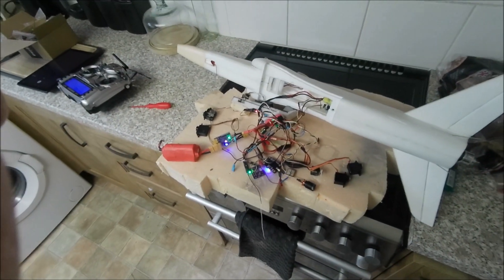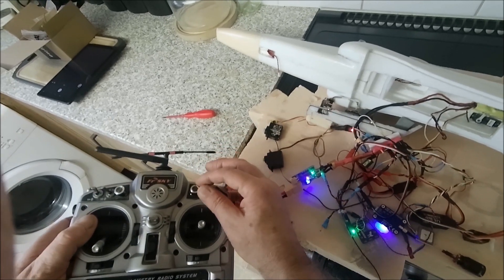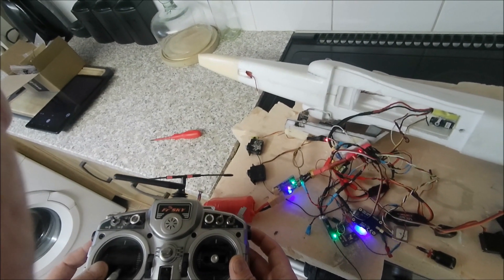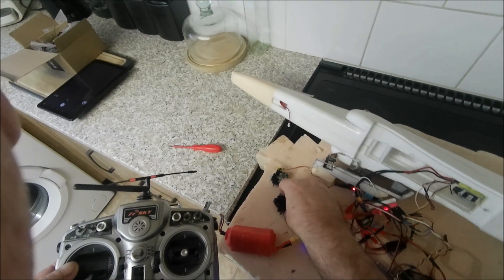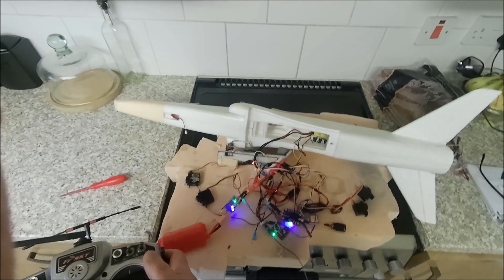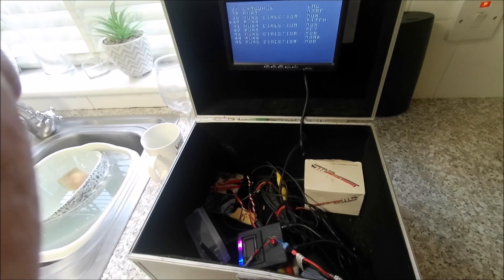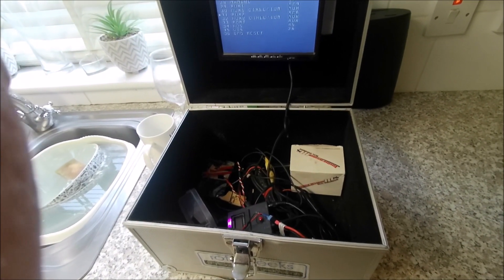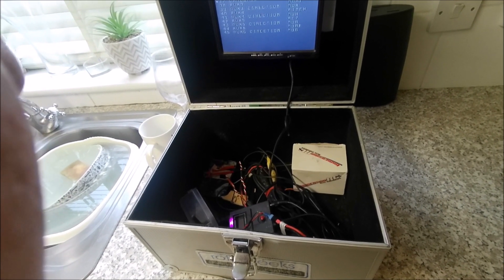Lefei Sparrow 3 OSD AUX functions working, Pan, Tilt and Flap servos.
Had some problems accessing the AUX servos in my Lefei Sparrow 3 OSD Flight controller.
Although the unit has 6 servo ports on the main board, S5 is left EMPTY as it's the MODE switch, you cannot plug a servo into S5 and expect to use it, so just set CH5 on your radio as the Stab, manual, and RTH or Fence modes.

I order to access the extra 3 servos, plug one into S6, this BTW isn't accessible until you get the on screen menu up by quickly moving the MODE 3 way switch several times , then the menu appears on your monitor/goggles. See my diagrams in the video to help you get yours set up, in my case I'm using CRSF radio.

When you've got the menu on screen, scroll up and down using the aileron stick, when you find the line you want to edit, tilt the aileron stick to the right.
moving the cursor up/down through the menu using the pitch stick, when you find what you need, move the aileron stick right, you'll see a horizontal arrow, then move the pitch stick up/down to change from RC1 to RC 12.

In the case of wanting to use AUX servos, go to line 33, change from PWM to AUX, you need to do this FIRST or you will not be able to set up the AUX servos ( 3-6)

In the CRSF ( TBS CROSSFIRE ) Lua script, I only need to change CH 4 to CH 9 - Screen pic of Taranis Lua in the video. It may be in your case you may need to change more, if you do, here's the sequence.

Aux 1 = Ch 6
Aux 2 = Ch 7
Aux 3 = Ch 8
Aux 4 = Ch 9
Aux 5= Ch 10
Aux 6= Ch 11
Etc...

I hope this helps new users of the Lefei Sparrow 3 OSD Flight Controller, and huge thanks to the guys on RCG with their helpful suggestions, I could't have got this far without their help, so THANKYOU!